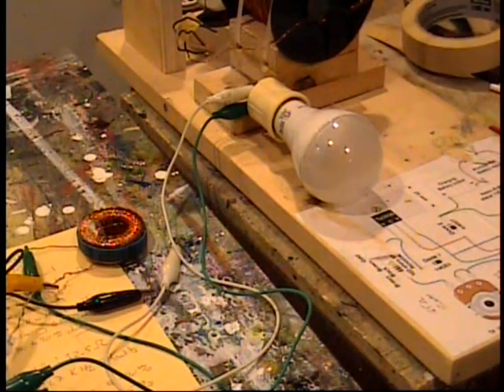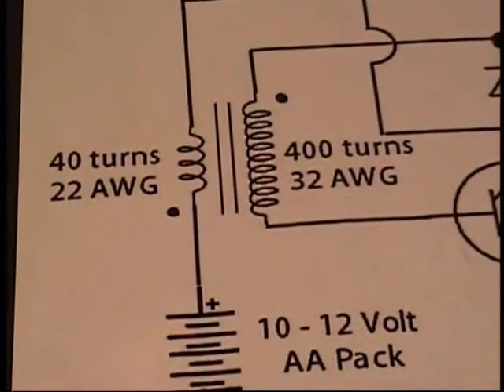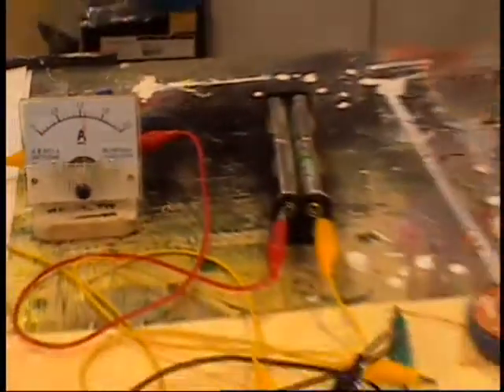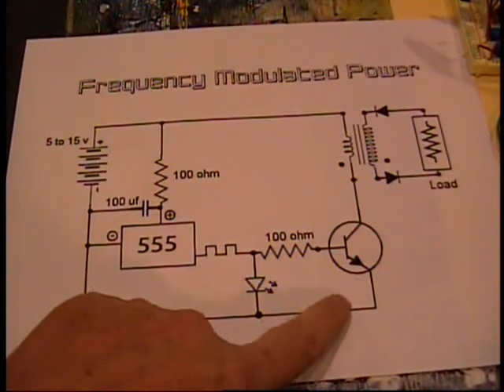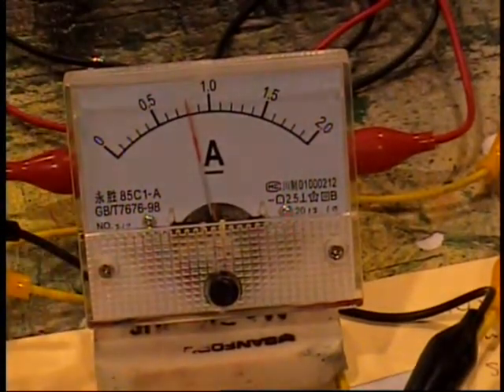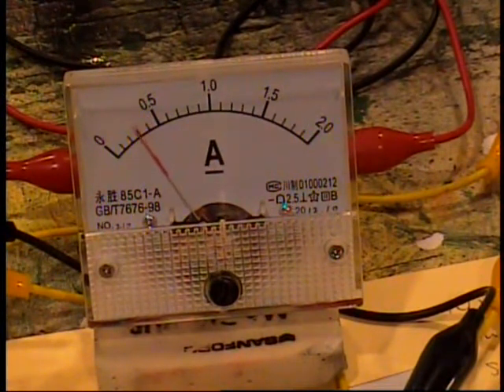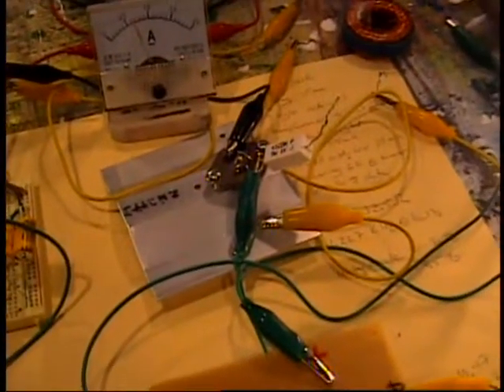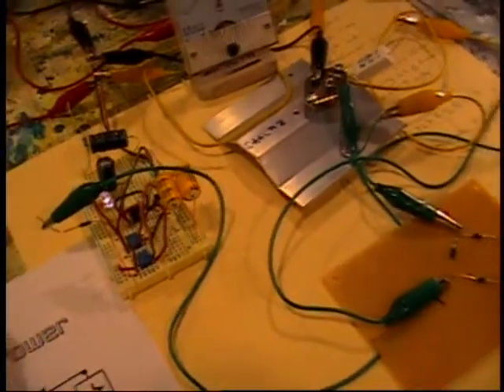Frequency Change Gets Results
Modulating Frequency Can Run Circuits at Half Power With Full Effectiveness.